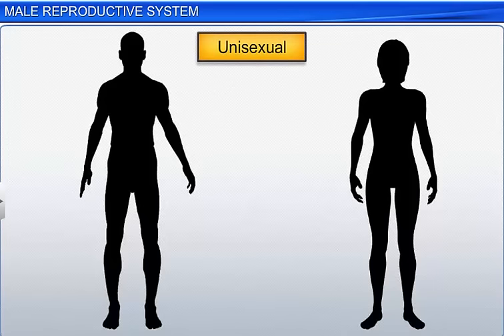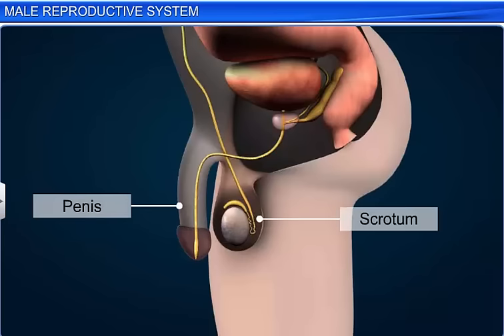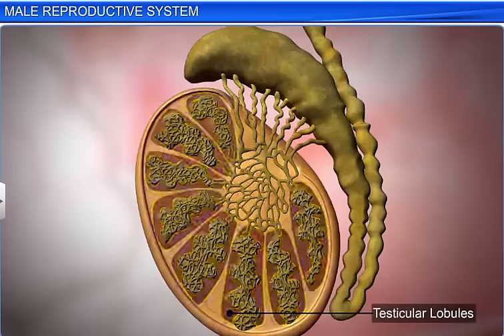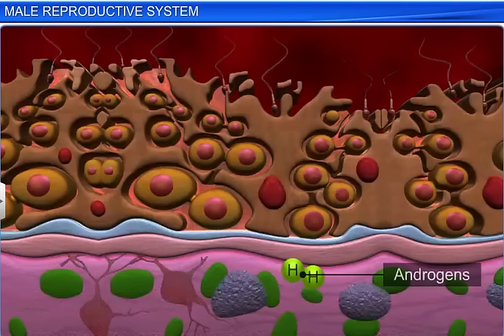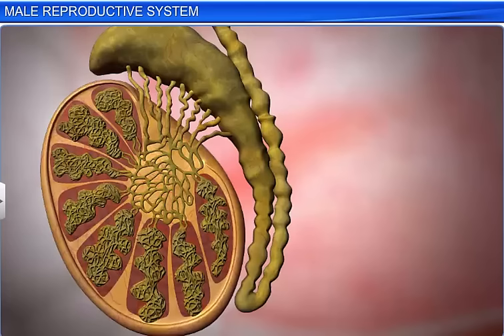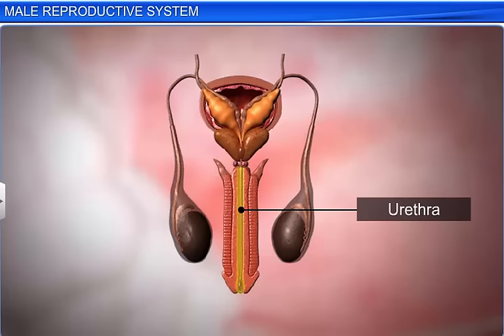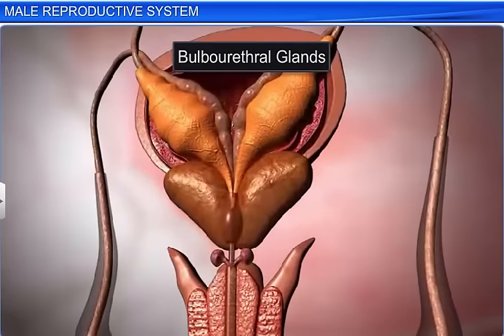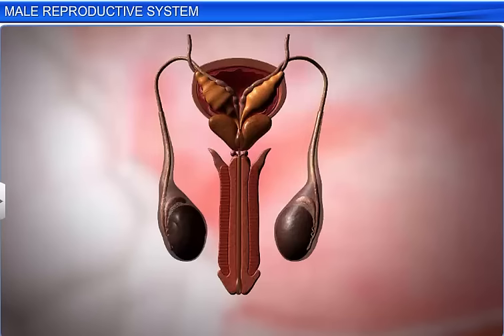CBSE Class 12 Biology, Human Reproduction – 1, Male Reproductive System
Explore the male reproductive system in this detailed CBSE Class 12 Biology lesson. Learn about the structure and function of various organs, the process of spermatogenesis, and hormonal regulation. Ideal for NEET and board exam preparation, this video provides clear explanations with diagrams for better understanding.
Reproductive System, by Shiksha House with explanation which is very interesting and easy to understand way of learning by Shiksha House. Shiksha House is an Education related Channel to teach CBSE, ICSE, NCERT and state board lessons. Shiksha House uploads videos of all Subjects of Secondary, Higher secondary Education. Shiksha House teaches in very interesting way with easy to understandable 3d Animated Video Lessons. For Physics 12